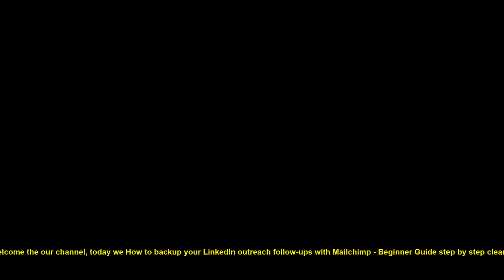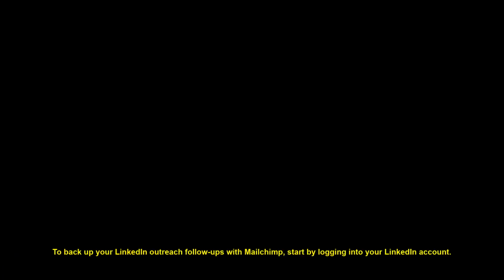How to backup your LinkedIn outreach follow-ups with Mailchimp - Beginner Guide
In this beginner-friendly guide, we’ll show you step-by-step how to effectively backup your LinkedIn outreach follow-ups using Mailchimp. Discover tips and tricks to streamline your communication, ensure your outreach efforts are organized, and never lose valuable connections again. Whether you're a job seeker, freelancer, or business professional, this video is packed with essential strategies to enhance your networking game.